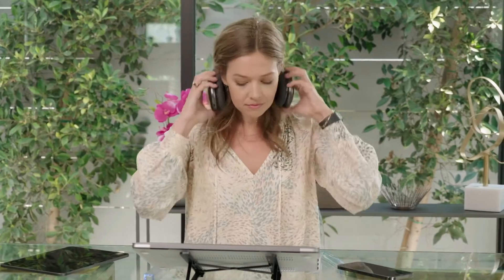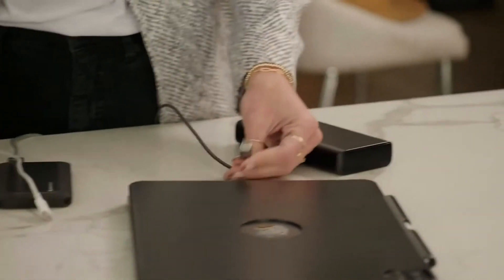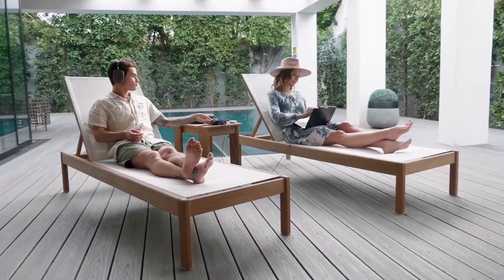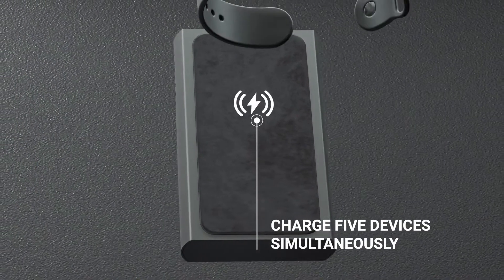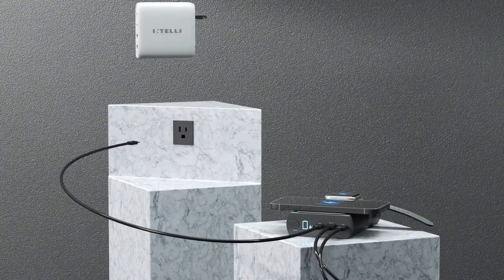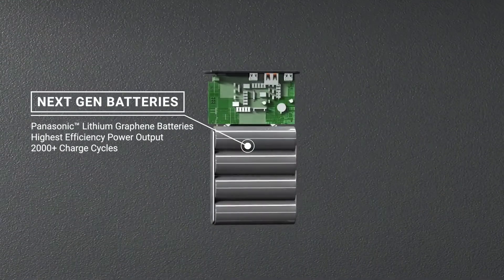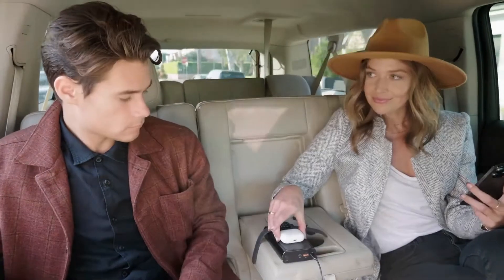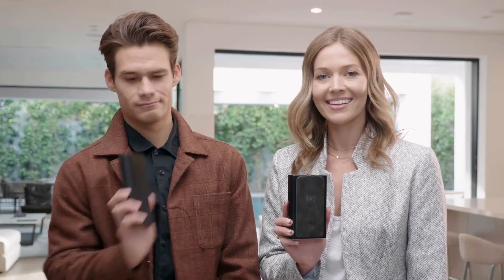ScoutPro World’s Smallest 240W Portable Powerbank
Meet ScoutPro, by INTELI, the ultimate all-in-one portable power bank.  ScoutPro, the latest innovation in charging technology, is compact, lightweight, and has up to 200w of power delivery.  ScoutPro lets you charge anything, anywhere.  Even laptops.